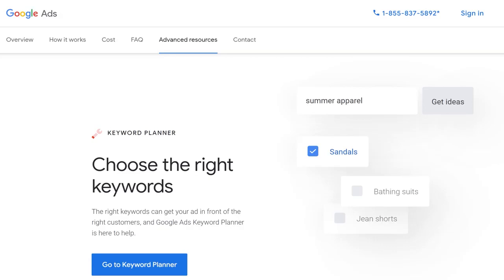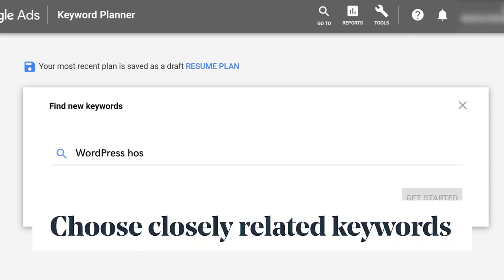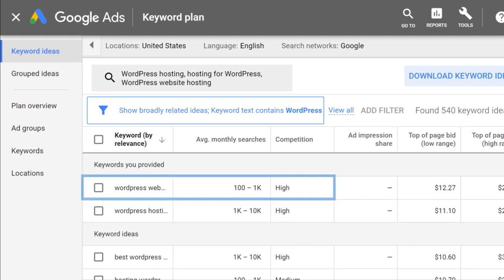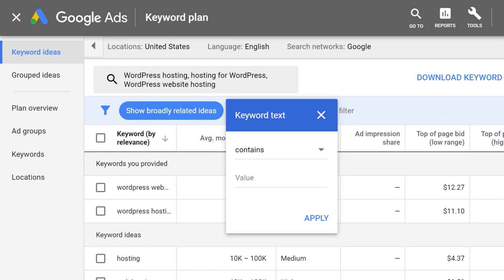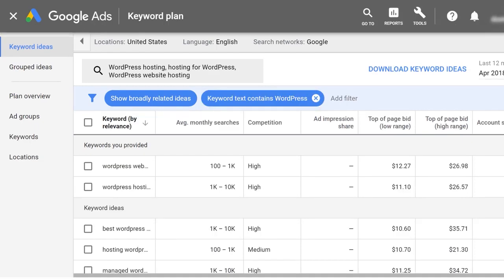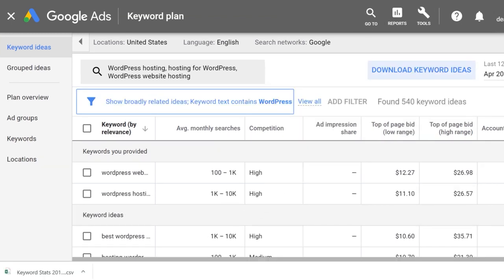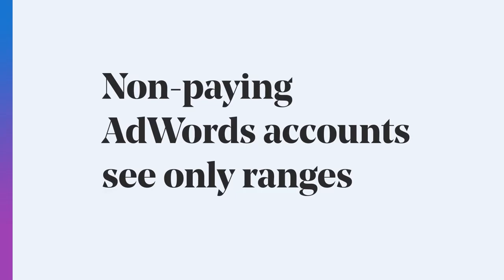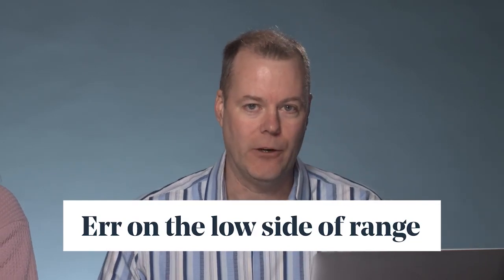How to use Google Keyword Planner the Right Way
To access Google Keyword Planner, go to the right top corner and choose Tools & Settings. Then, under Planning, pick Keyword Planner from the drop-down option. You'll then be presented with two options: Discover new keywords – This option provides you with fresh keyword suggestions that you may use to enhance the traffic to your website.

This phrase is related to the following below
how to use google keyword planner without creating an ad,
how to use google keyword planner in hindi,
how to use google keyword planner for seo and ppc campaigns,
how to use google keyword planner videos,
how to use google ads keyword planner,
how much does it cost to use google keyword planner,
how to use google adwords keyword planner,
how to use google keyword planner free,
how to get google keyword planner,
can i use google keyword planner for free,